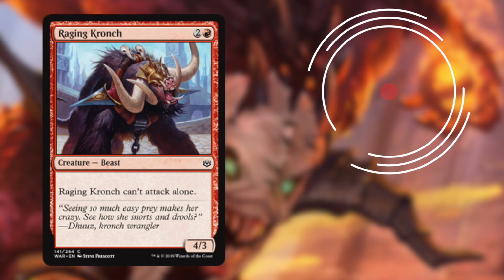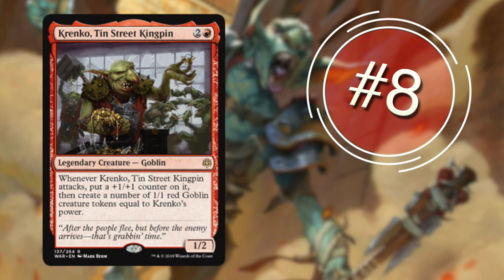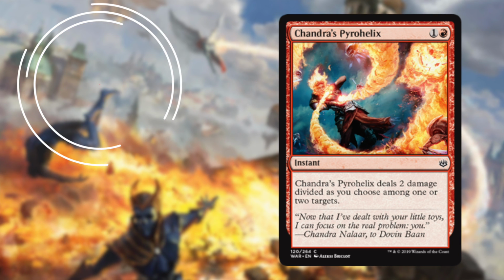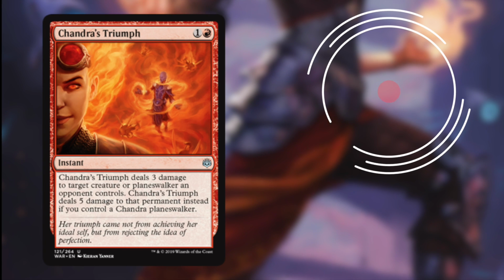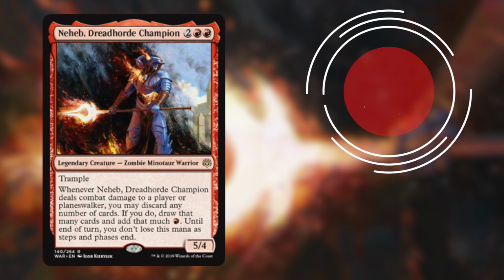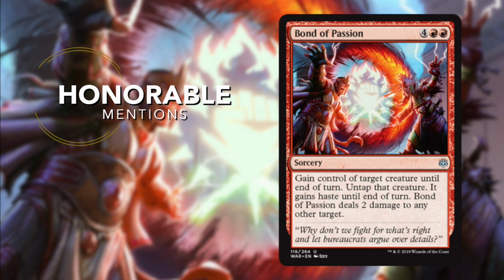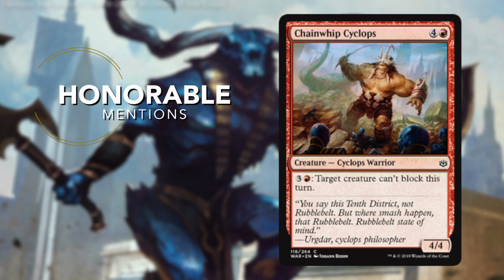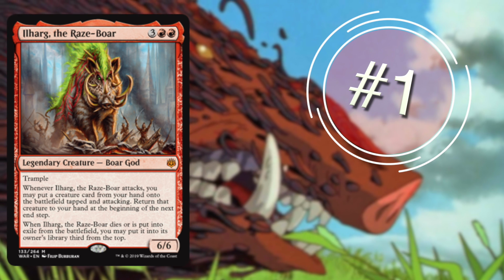Top 10 Red Cards - War of the Spark Pre-release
Its that time again! War is upon us and we need to know what to take into battle and what not to. Today we're going over the top 10 Red Cards for your sealed Pre-release.